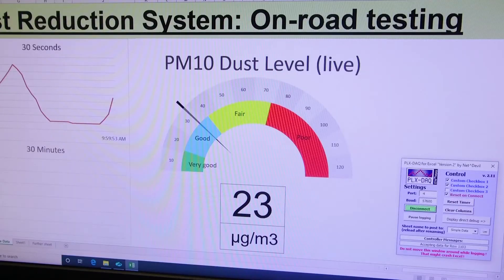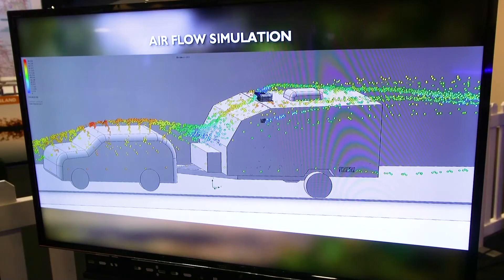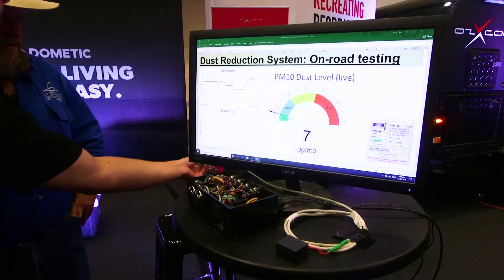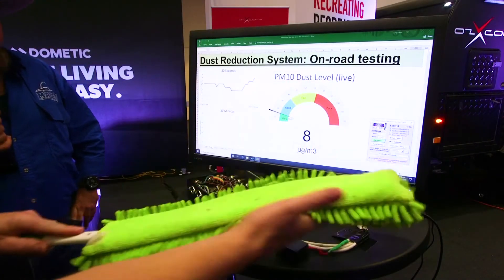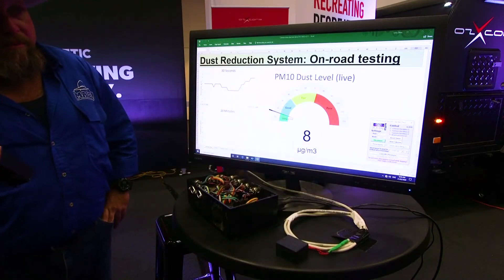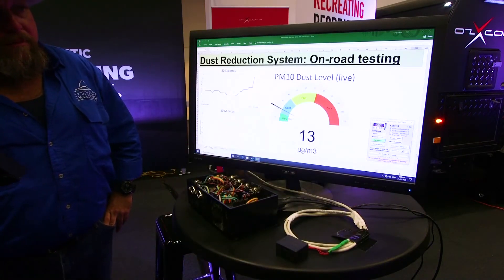CIN Melbourne Show Dometic